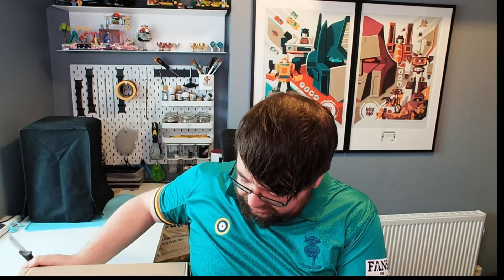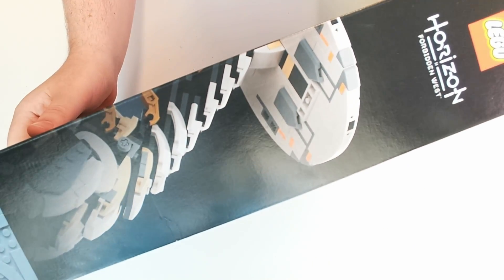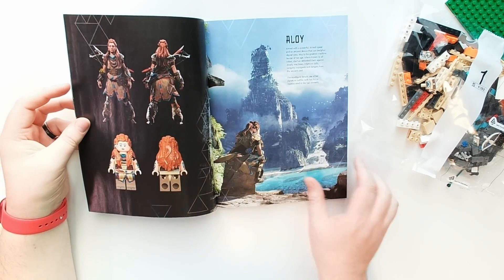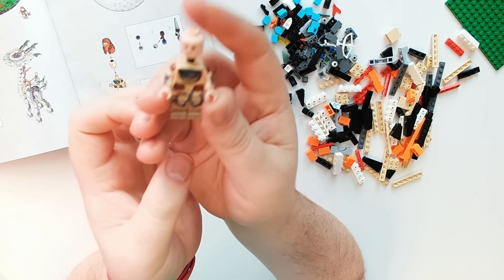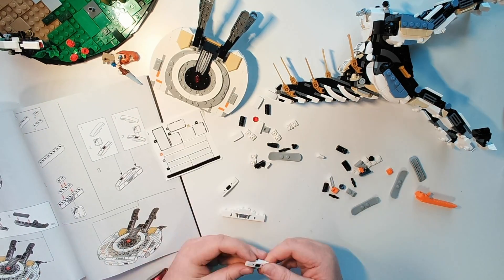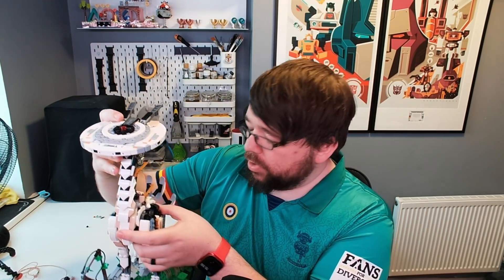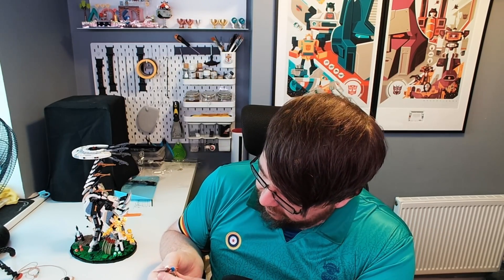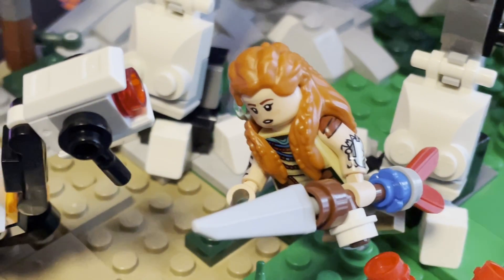Horizon Forbidden West - LEGO Tallneck Review and Build!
Something a bit different today, as Ben picks up the LEGO Horizon Forbidden West Tallneck, and gives it a build and review!

Let us know - Are you picking this beauty up? What other franchises would you like to see in Lego form?